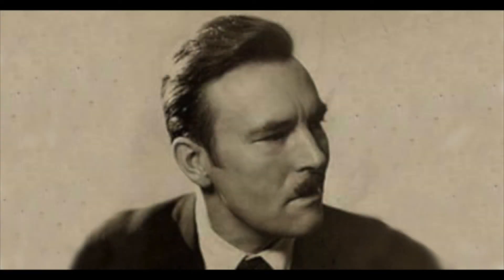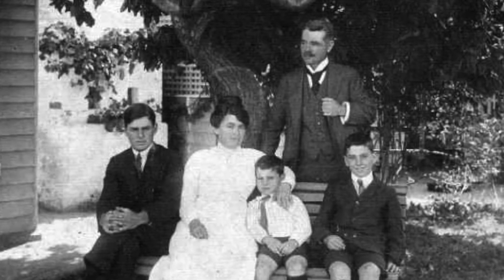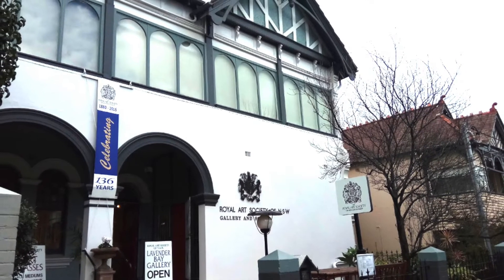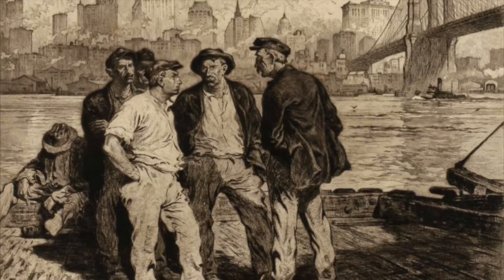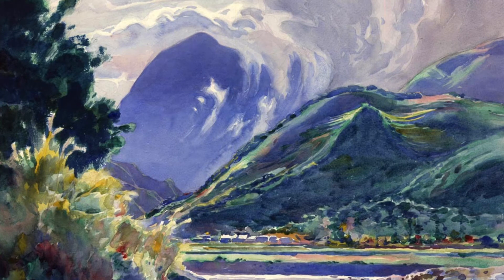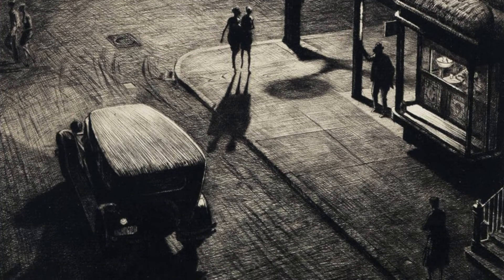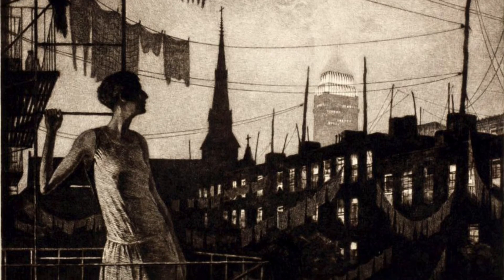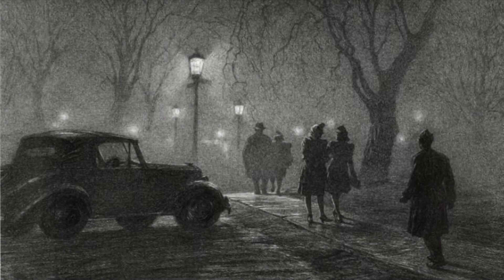Martin Lewis the Artist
This video highlights the life and work of Martin Lewis the artist. It features many of his etchings and lithographs and talks about his life.